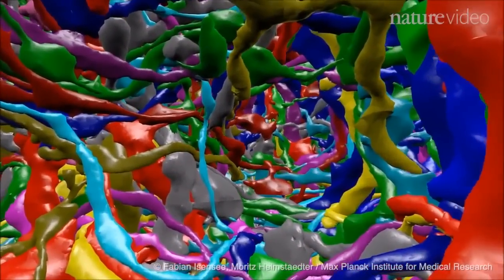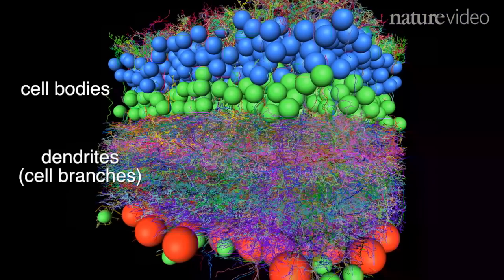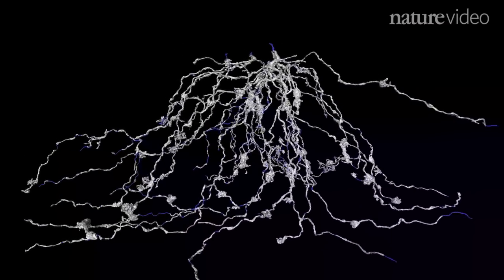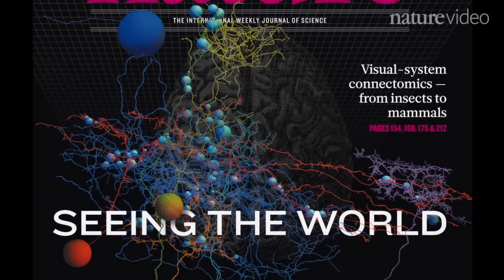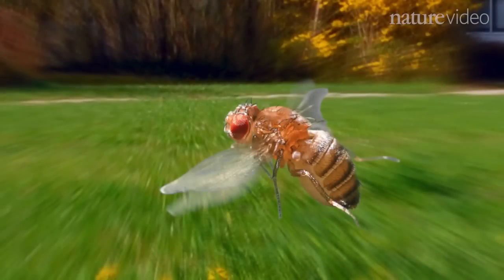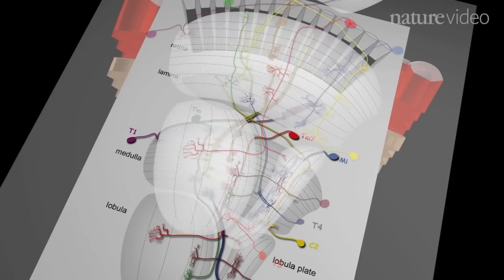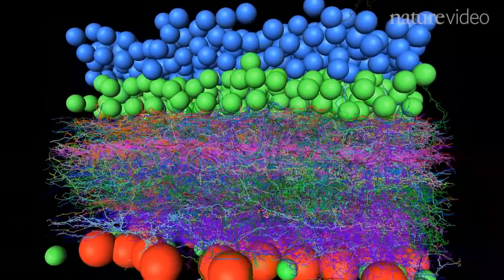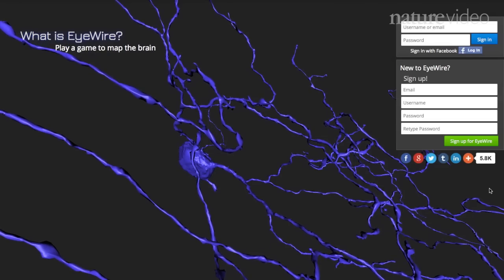How brains see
At the micro-scale the brain is a mess; a thick tangle of nerve cells connected at synapses.  Mapping just a tiny portion of this mess, a few hundred cells, is a huge challenge.  You have to wonder if it's worth the effort.  But seeing exactly how brain cells are wired together is giving us new insights into brain function.  The researchers who made the 3D maps in this video discovered a new type of cell and worked out how insects see movement.  If you've ever tried to swat a fly you'll know how good they are at sensing motion!